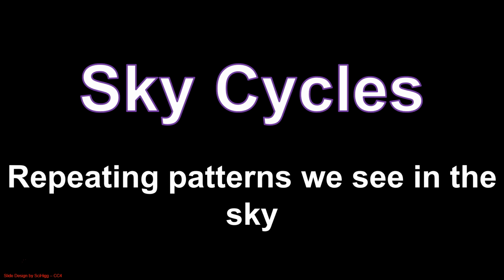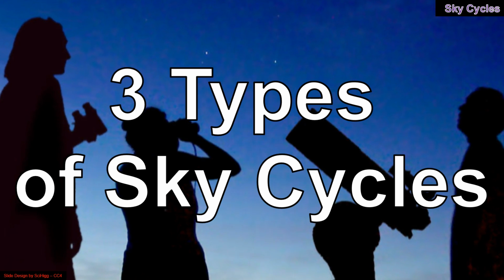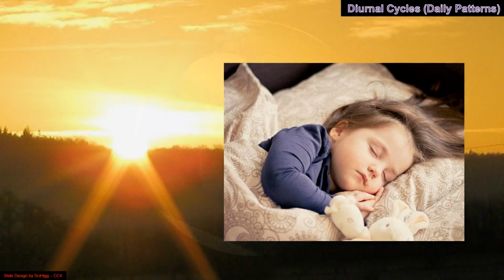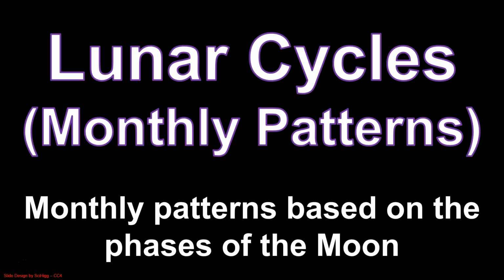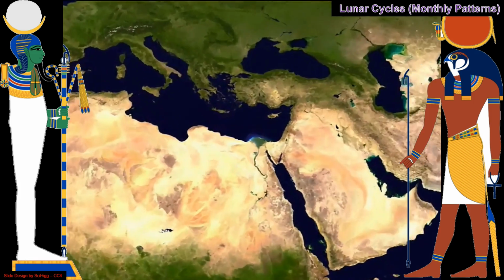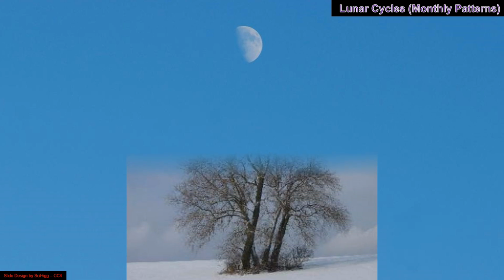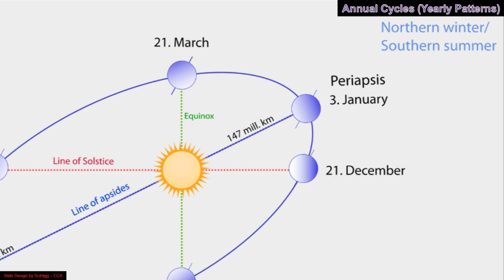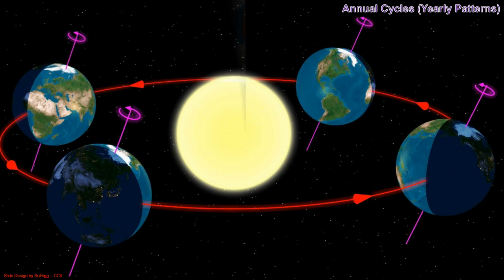Sky Cycles and First Observations - History of Astronomy 1A - Astronomy SciHigg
Mr. Higgins describes how Sky Cycles are the first observation that most of us ever make of the sky. Along with Daily Cycles, sciencey word ‘Diurnal Cycles’, which are caused by the Earth rotating on its axis. On a larger scale we use Monthly cycles of the Moon to develop the first calendars, while Yearly (or Annual) cycles are created by our motion around the Sun.

Naked Eye Observations - 0:14
Sky Cycles - 1:12
Diurnal Cycles (Daily) - 2:53
Monthly Cycles - 4:53
Yearly (Annual Cycles) - 6:47

Attributions
Moon Phase and Libration, 2013 – Phase cycle by NASA/Goddard Space Flight Center Scientific Visualization Studio CC0
Earth with city lights (artist's impression) by ESA/Hubble (M. Kornmesser & L. L. Christensen) CC4
Autoportrait. Brushing teeth via flickr Ludosphère CC2
Jul 9, 2009 - Full moon over 96th St by Ed Yourdon CC2
The Wolves Pursuing Sol and Mani by Guerber, H. A. CC0
Jewish calendar, showing Adar II between 1927 and 1948 by Oncenawhile CC0
Stonehenge, Condado de Wiltshire, Inglaterra, 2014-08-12, DD 09 by Diego Delso CC-BY-SA 3.0